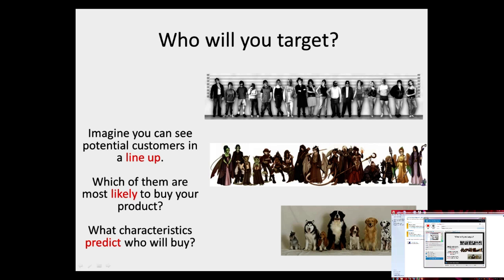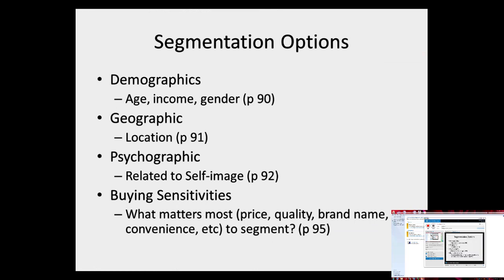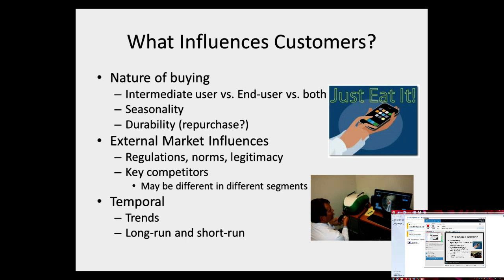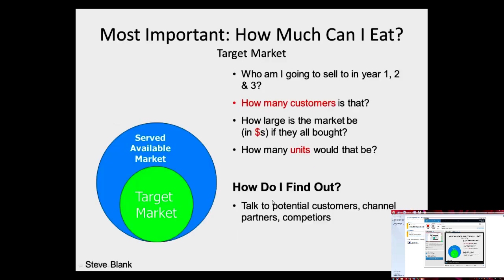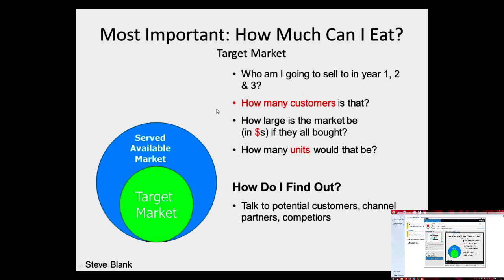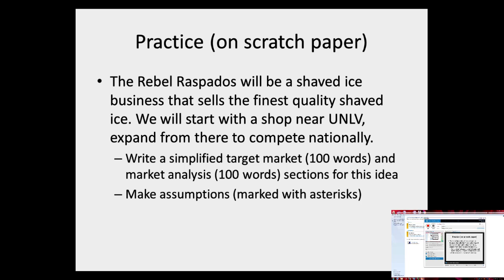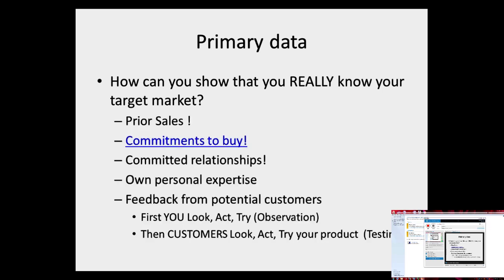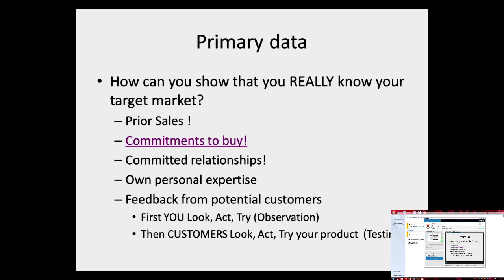BP_M2_Market_Analysis2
The second Dr R video on Market Analysis